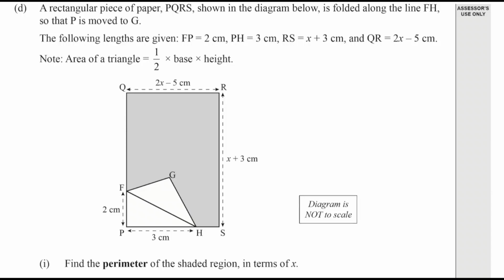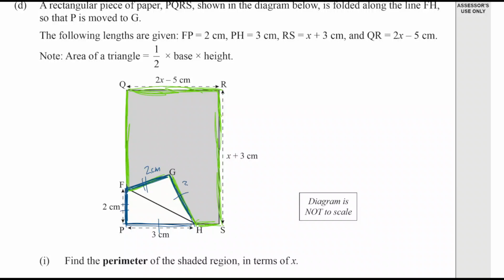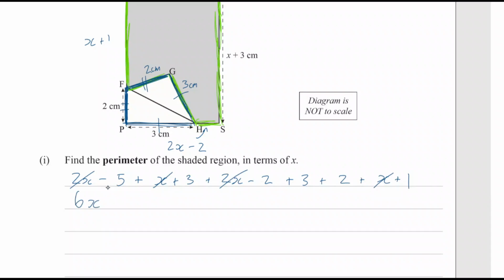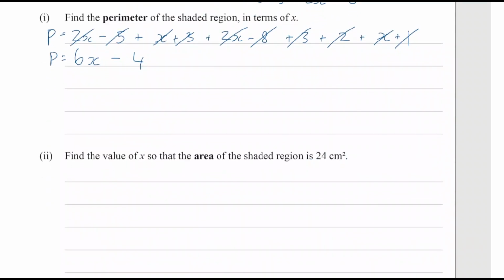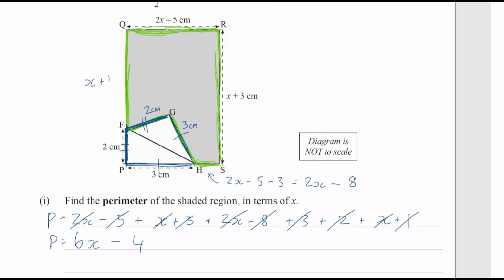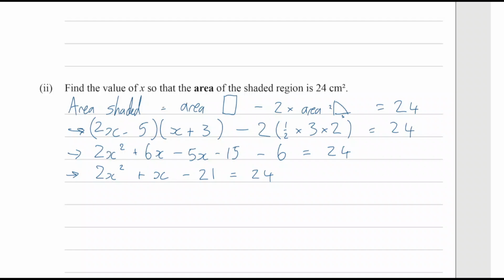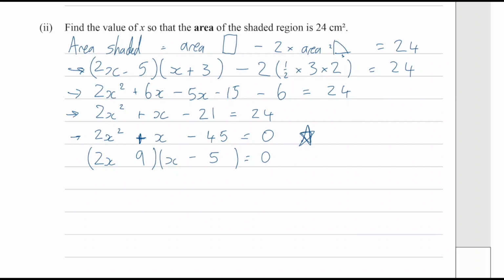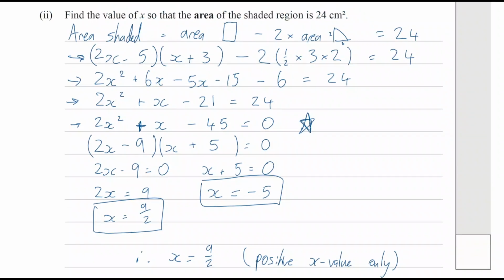NCEA L1 Algebra (MCAT Day 1) 2020 Past Exam - Question 2d